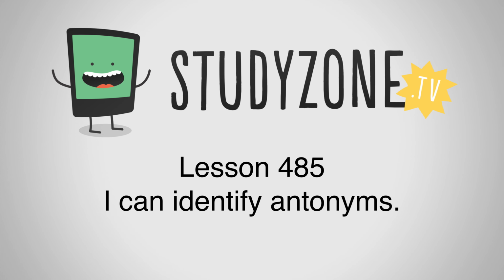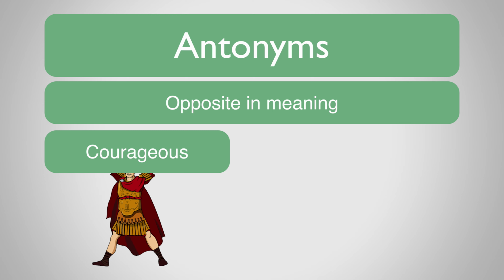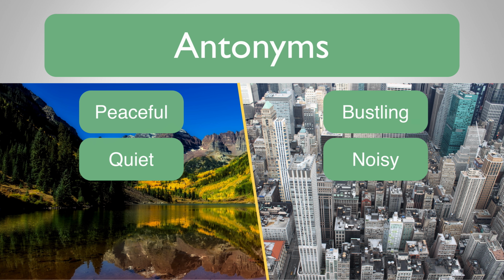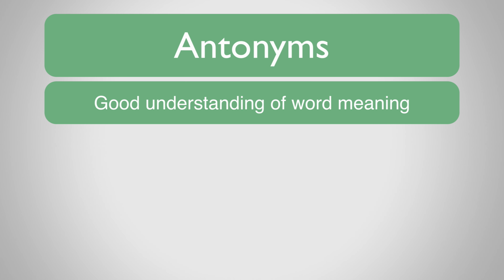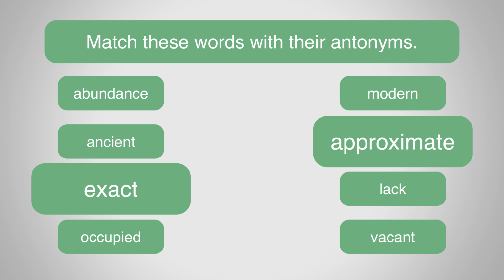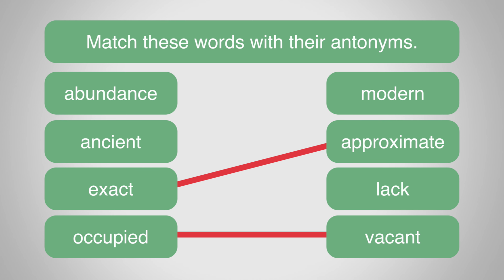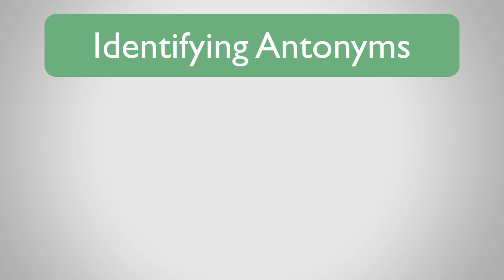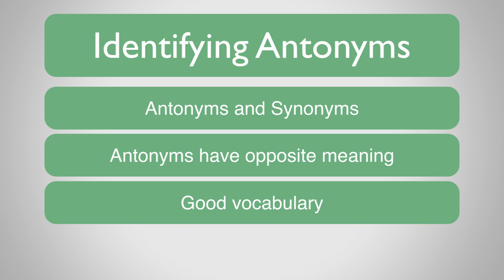I can identify antonyms.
In this lesson you will learn what antonyms are and how to identify them. (Studyzone.tv Lesson 485)